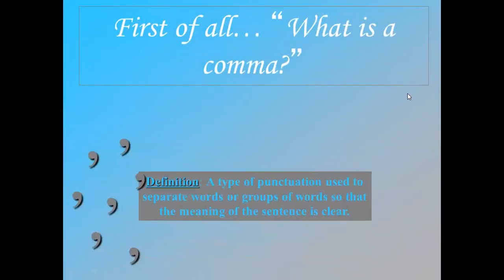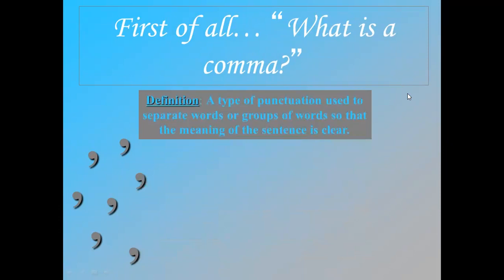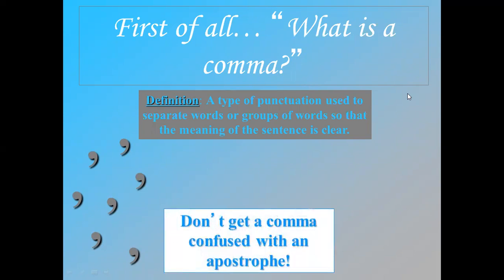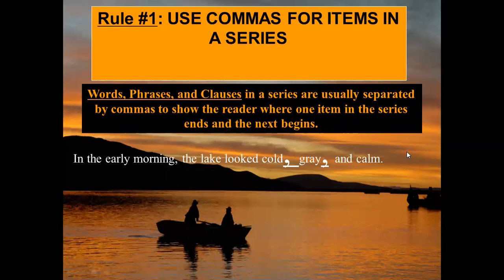Commas in a series